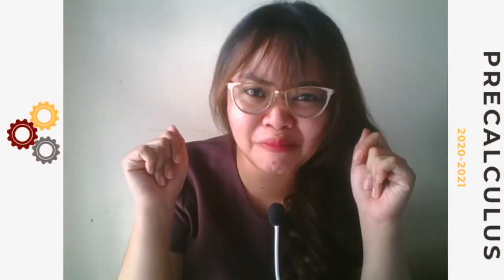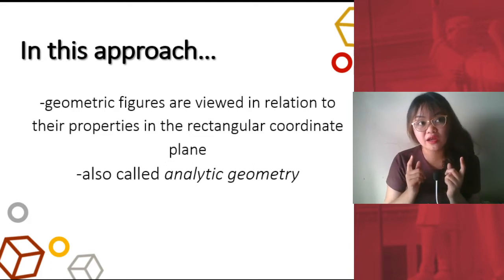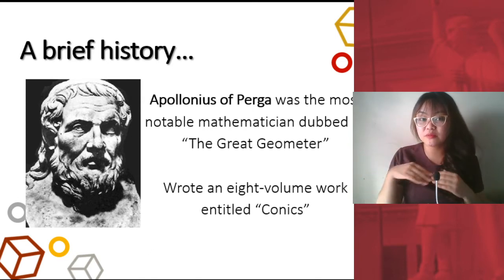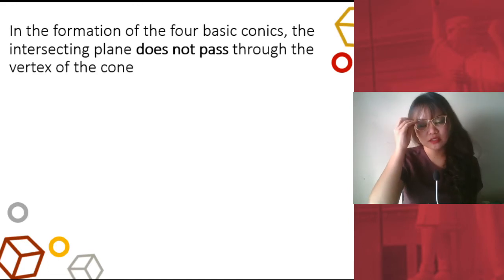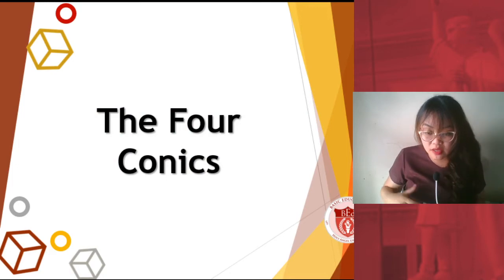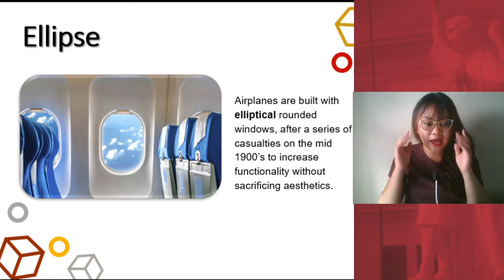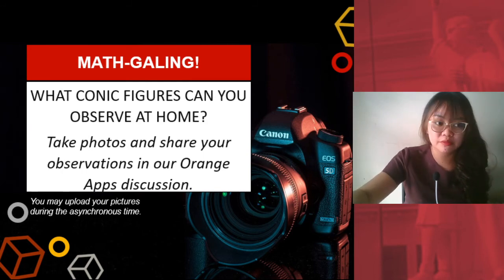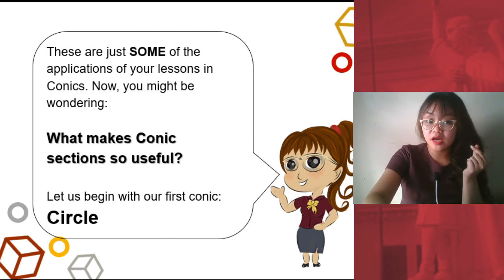Introduction to Conics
Hope you learn something from these videos!